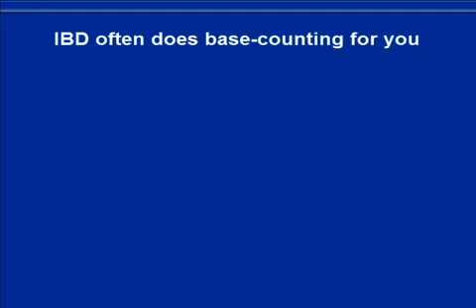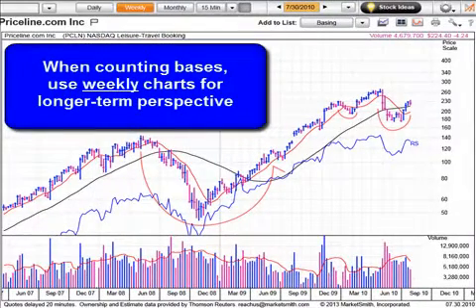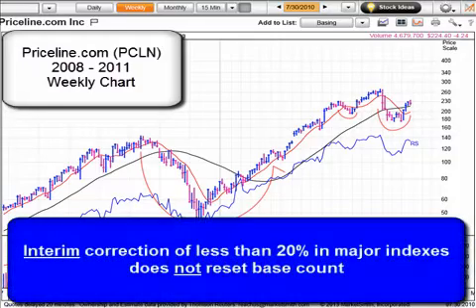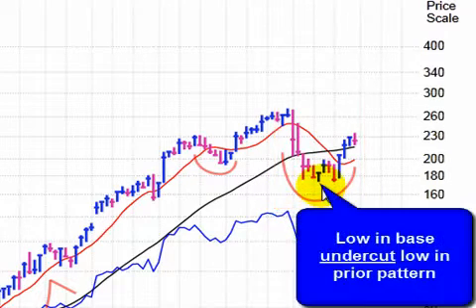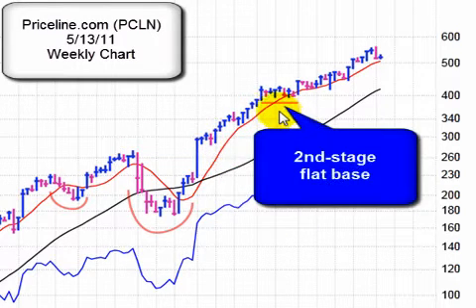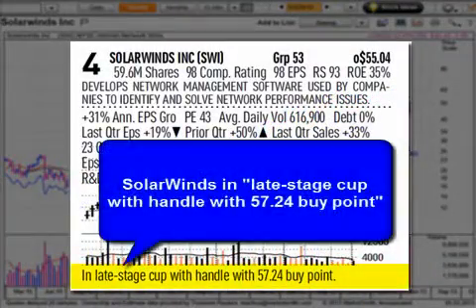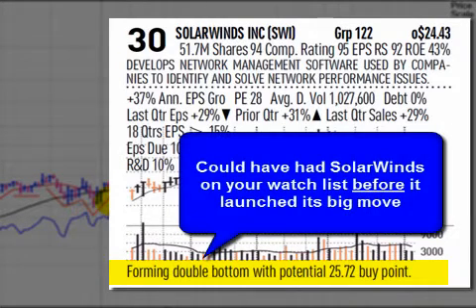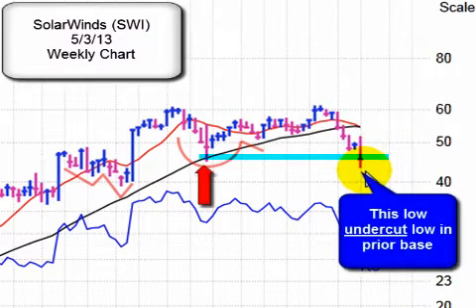How To Read Stock Charts: Counting Bases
See how counting bases can help you reduce your risk and increase your profits.